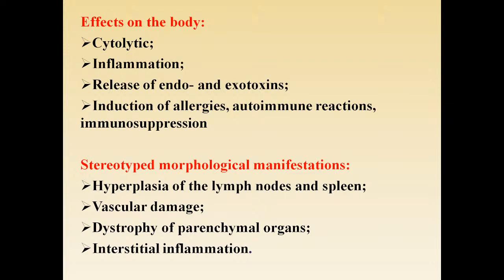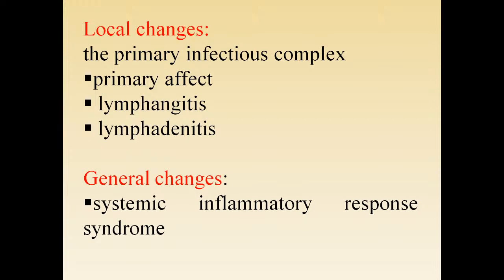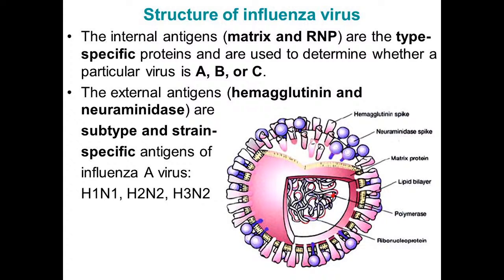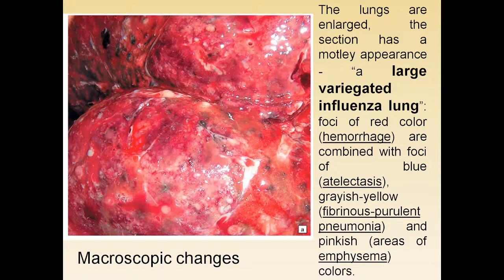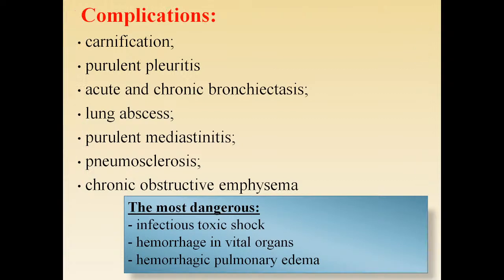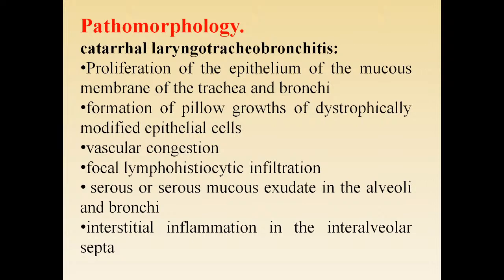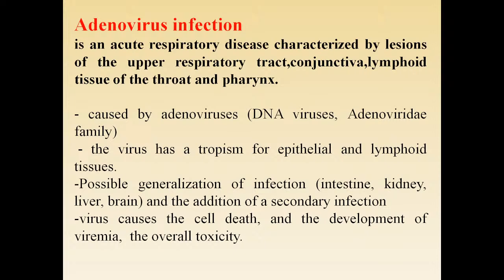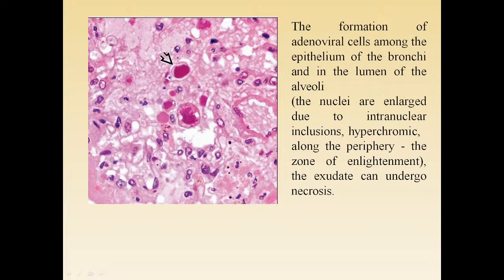PA lecture viral infections_17032022